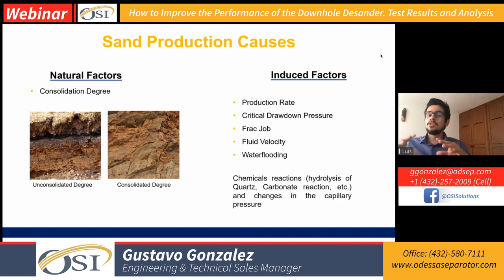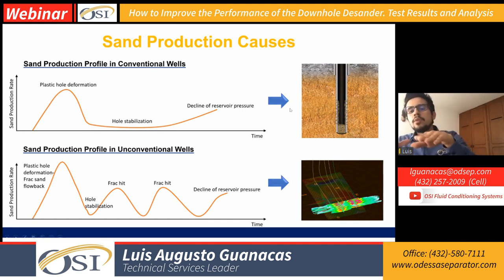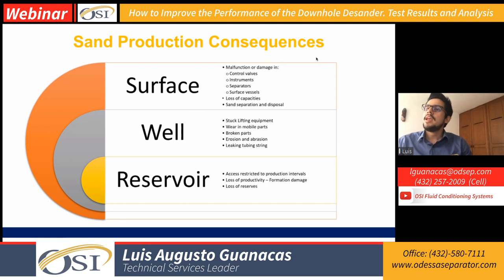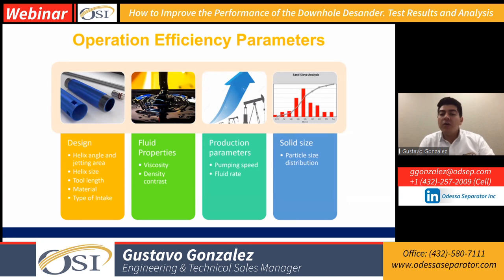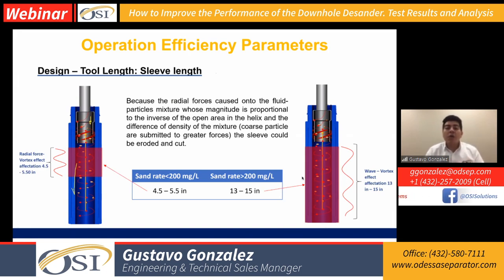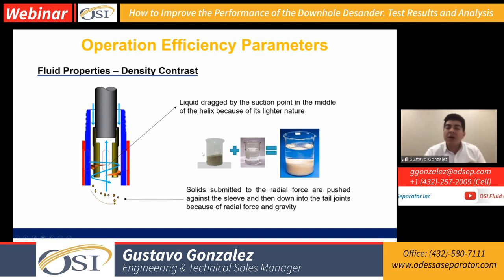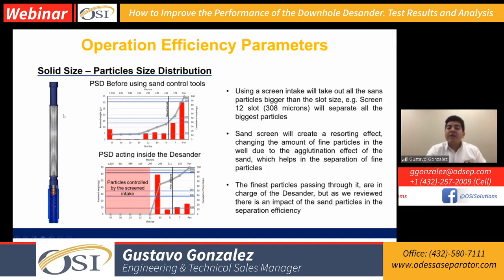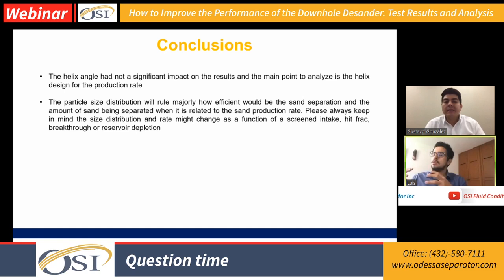How to Improve the Performance of the Downhole Desander. Test Results and Analysis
Tired of cutting the Desanders due to sand erosion, or wondering how to improved its performance? Please join Us to our webinar: How to Improve the Performance of the Downhole Desander. Test Results and Analysis
It is the time to solve all the questions around this technology.

1001 E. Pearl Street. Odessa,
TX 79761 (USA) Office: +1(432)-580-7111